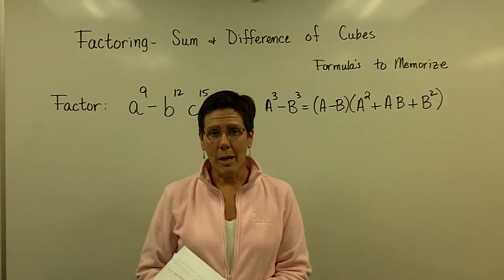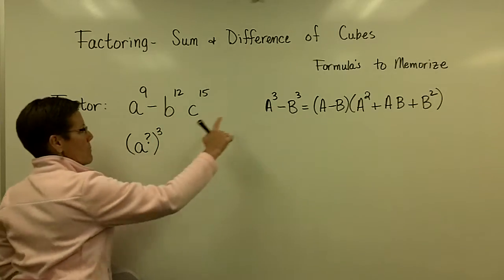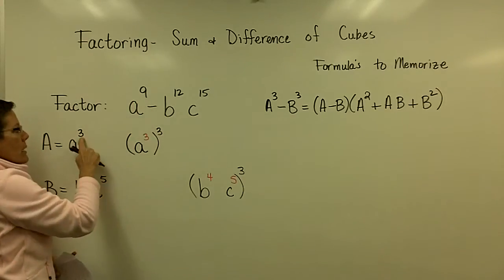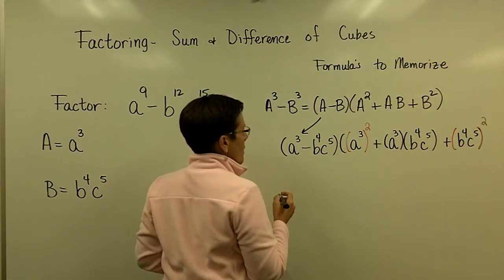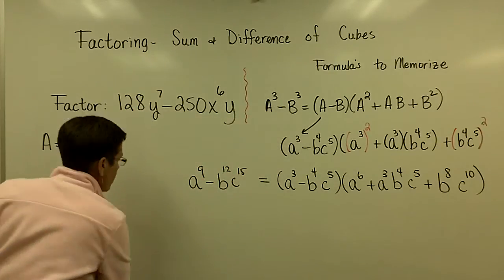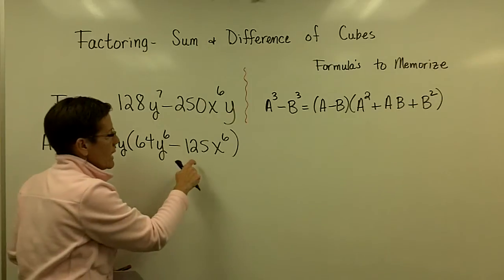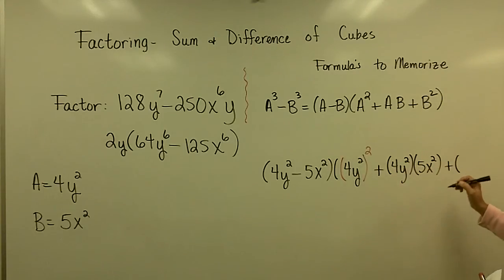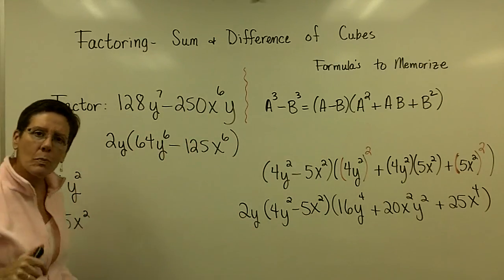Factoring - Sum & Difference of Cubes - Part 3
A short video lecture on Factoring Sum and Difference of Cubes for Introductory & Intermediate Algebra students. Starfish award winning instructor Pat Kopf steps in front of the camera for a series of videos to support her Math 101 and 121 classes at Kellogg Community College.